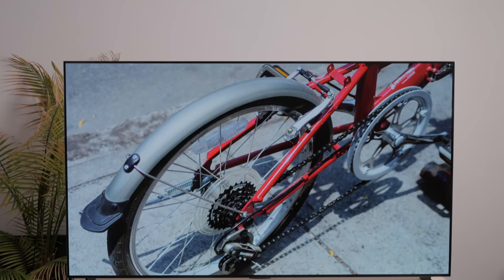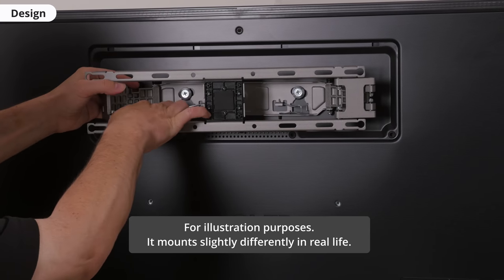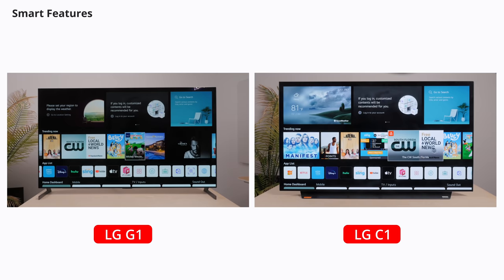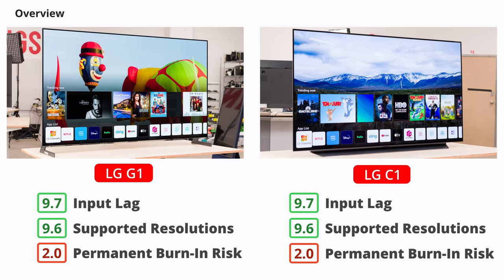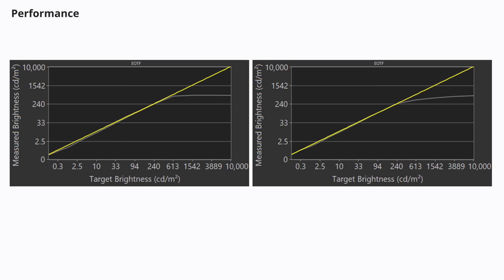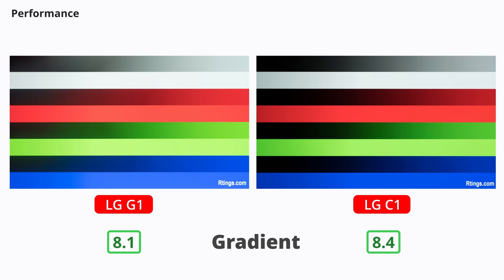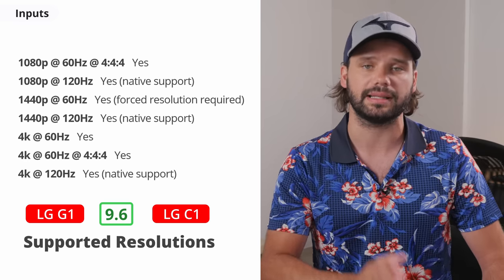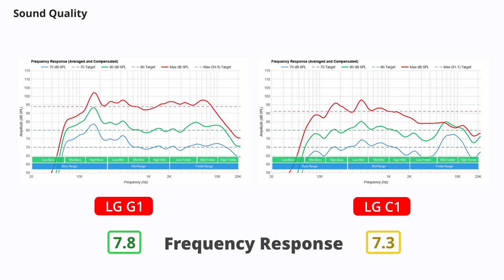LG G1 vs LG C1 (2021) – Is the New EVO Panel Worth It?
In this video, we're comparing LG's G1 OLED from their Gallery Series with the new EVO panel against the more affordable C1. We'll talk about the individual test results and give our verdict to help you decide whether you should splurge on the higher-end model.

Related YouTube Videos:
LG C1 TV Review (2021) - More of The Same High-Quality

Model tested:
LG G1 OLED 65” (OLED65G1PUA)
Should also be valid for the 55" and 75" (OLED55G1PUA, OLED77G1PUA)

LG C1 OLED 55” (OLED55C1PUB)
Should also be valid for the 48 inch (OLED48C1PUB), 65 inch (OLED65C1PUB), 77 inch (OLED77C1PUB), 83 inch (OLED83C1PUB)

00:00 Intro
00:55 Design
02:07 Smart Features
02:22 Overview
03:18 Performance
05:50 Inputs
07:30 Sound Quality
07:53 Verdict